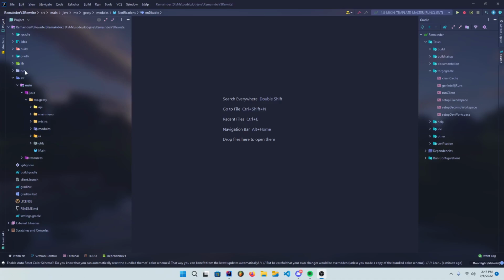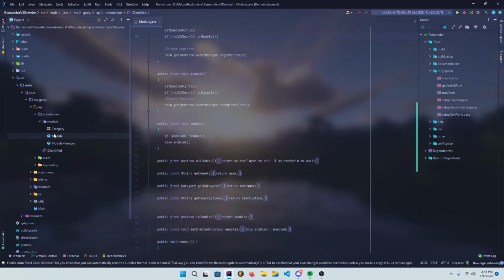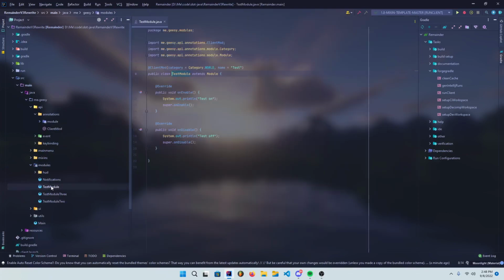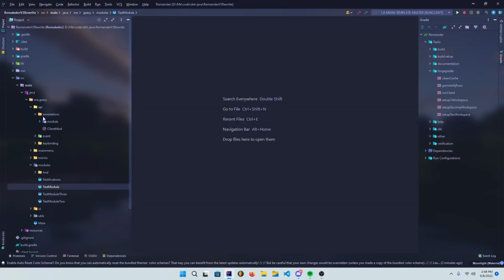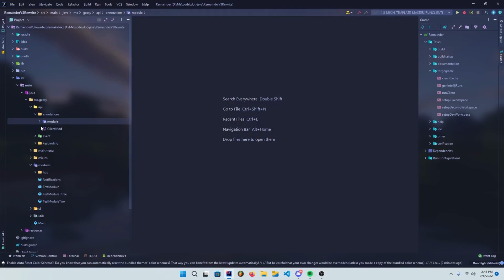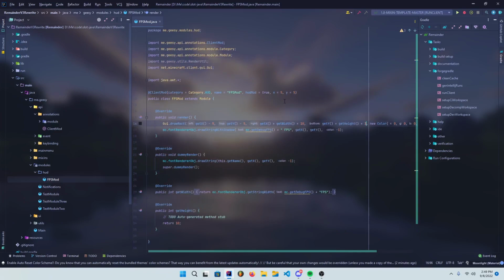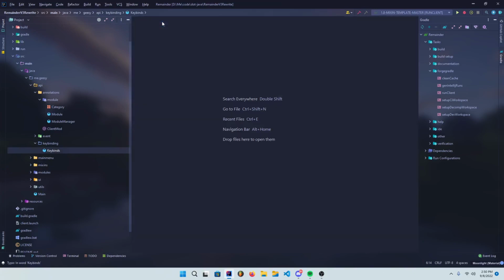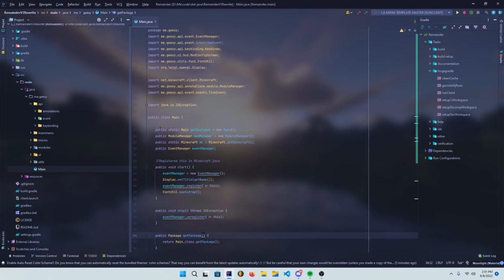Geesy Base [Showcase] - Annotation based Client Base!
releasing soon